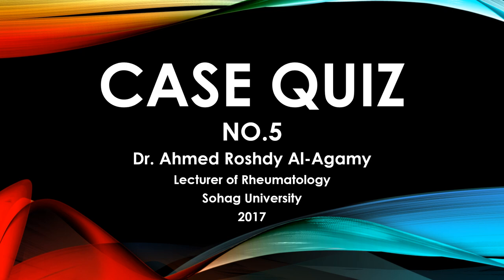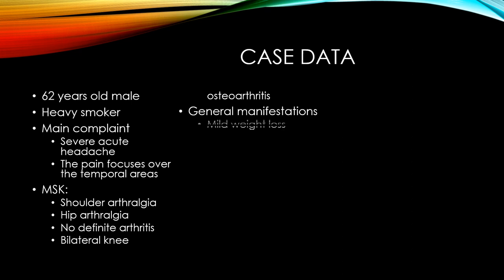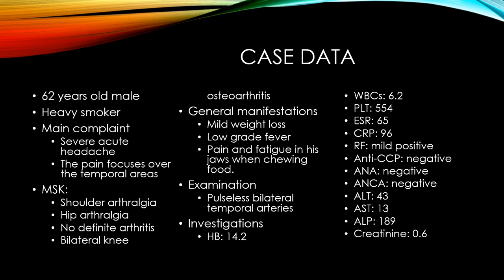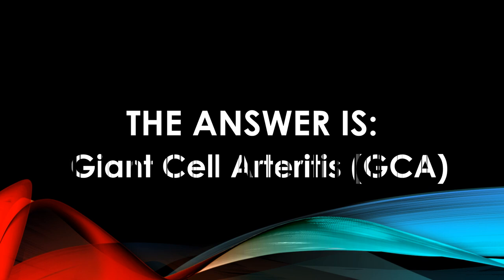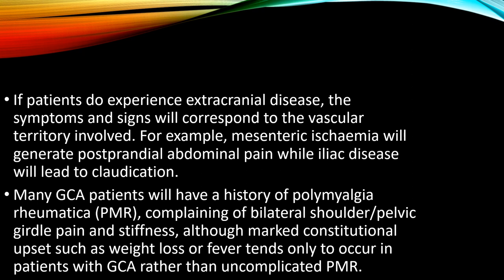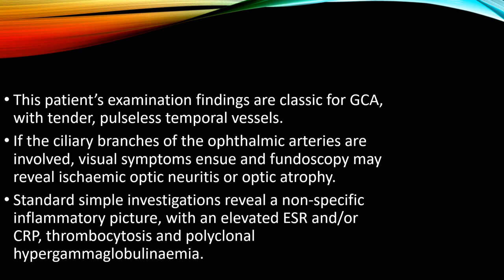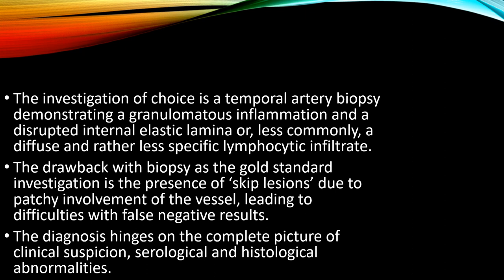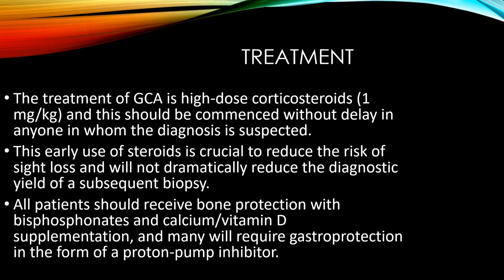{Rheumatology Case Quiz 5} Acute headache and joint pain in old patient